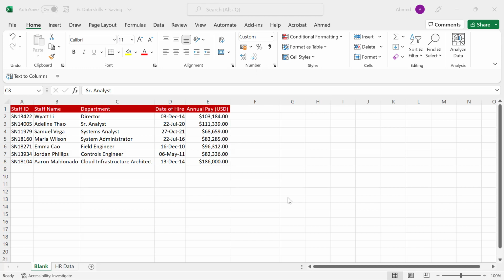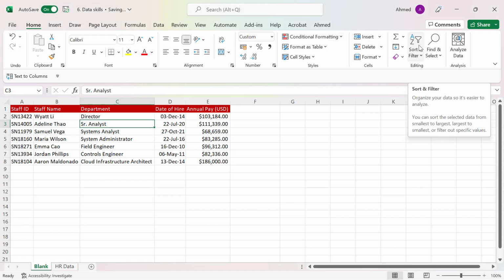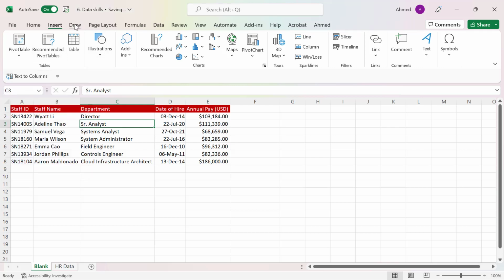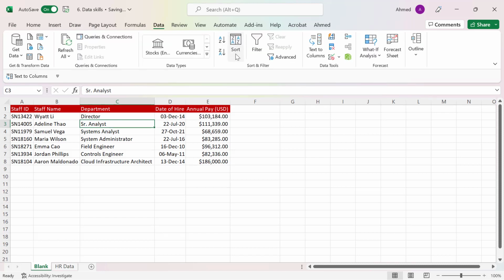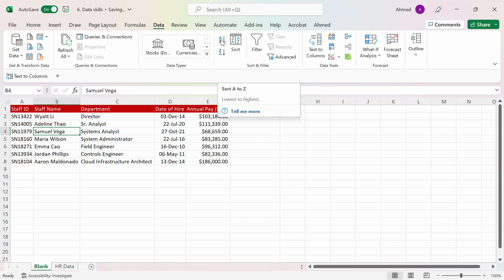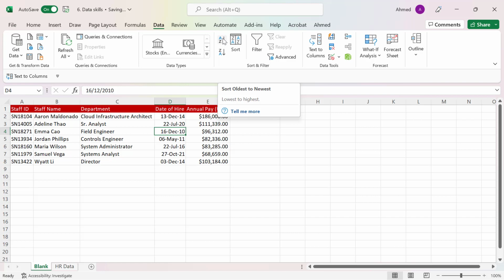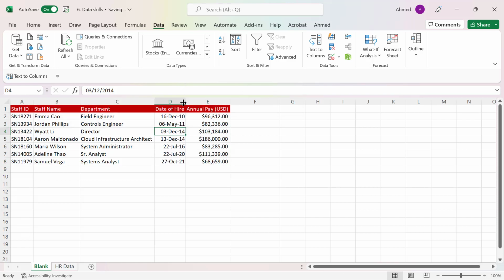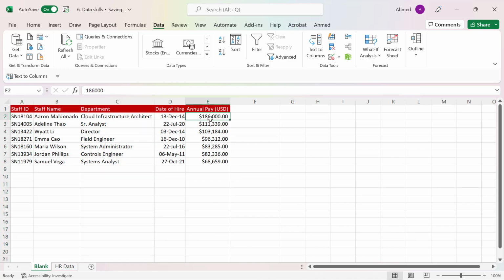31. Basic Data Sorting